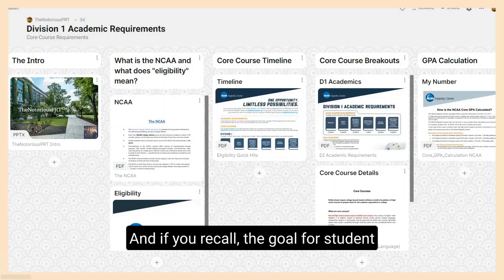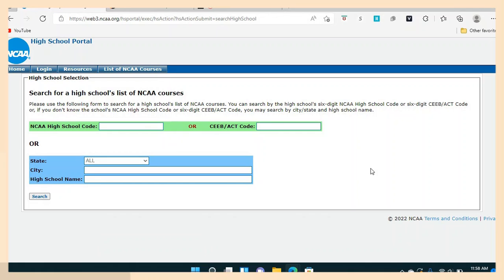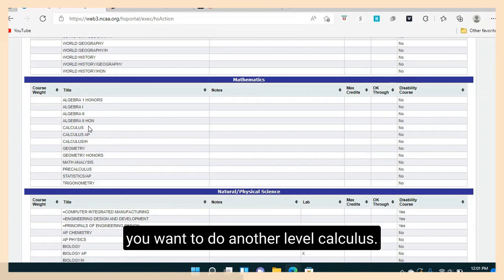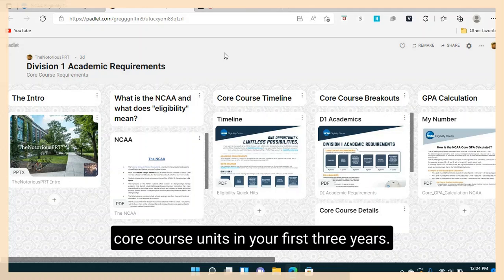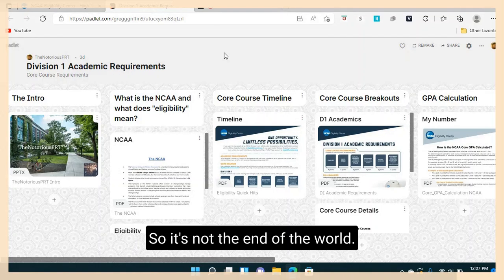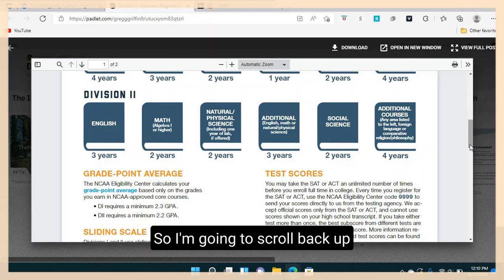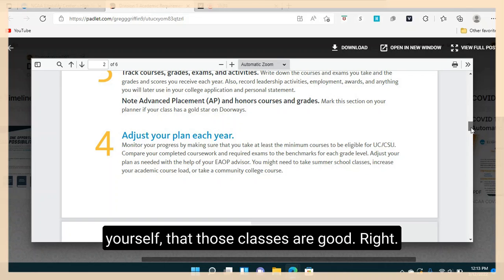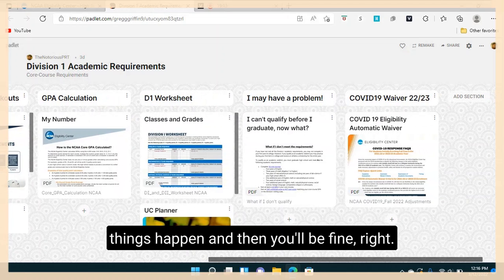D1 Student Athlete NCAA Academic Eligibility Requirements (Part 2)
Thank you for checking out the above post and information for student-athletes preparing for NCAA Academic Eligibility. I've attached the worksheet link to use as a tool to lay out your classes from 9th Grade to 12 Grade.